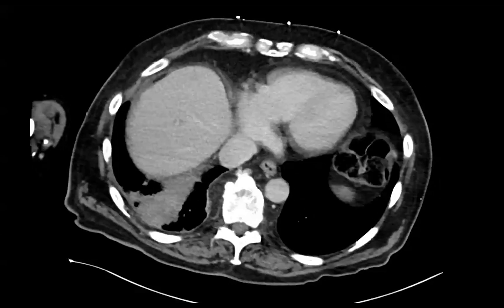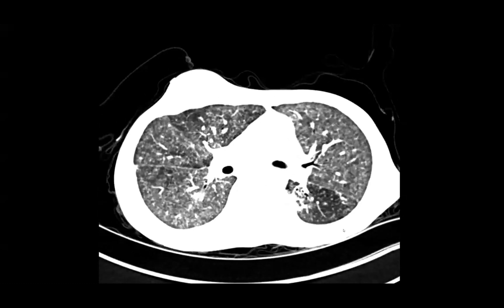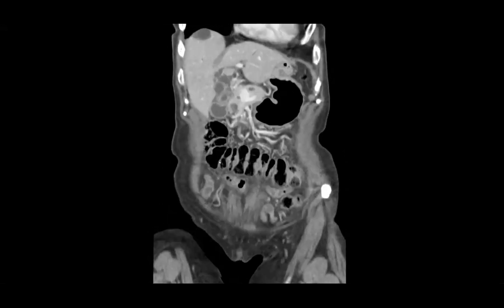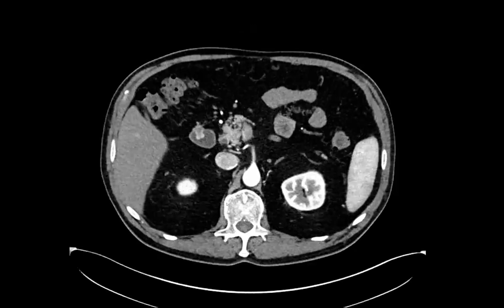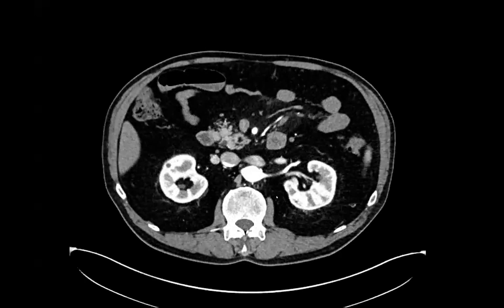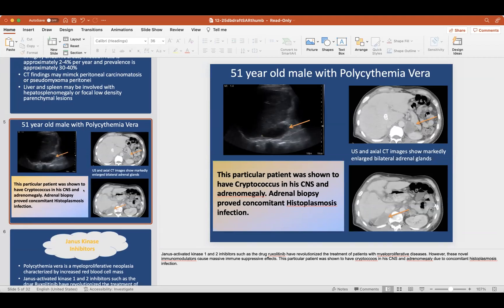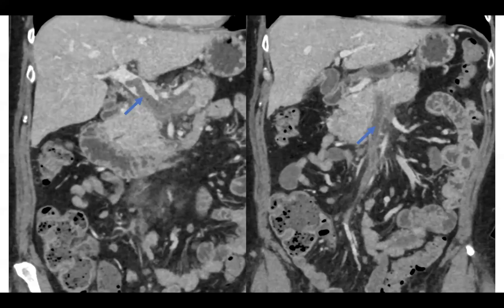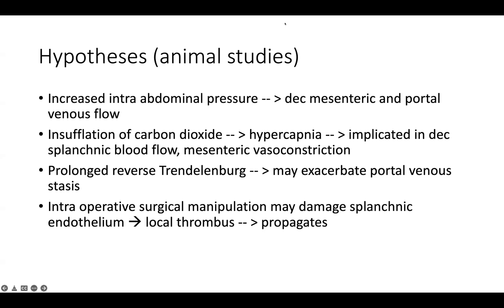Abdominal Case Conference - 7/12/2022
0:00 - Dropped gallstones causing perihepatic and pulmonary abscesses - Dr. Aarti Sekhar
1:05 - Extensive extra-pulmonary coccidiomycosis - fungal infection that hematogenously spreads to lytic bone lesions (this one extending into psoas abscesses) - more common in HIV patients and immunocomprpomised - Dr. Aarti Sekhar
4:25 - Hourglass gallbladder due to a ring of adenomyomatosis in the mid gallbladder - Dr. Aarti Sekhar
6:09 - Duodenal endo/exophytic lesion and liver lesion - what is your differential?  Dr. Aarti Sekhar
10:20 - Companion case of Coccidiomycosis - mimicking peritoneal disease - Dr. Lindsey Negrete
11:53 - Histoplasmosis of the adrenal glands (more common in the Ohio River Valley) - Dr. Lindsey Negrete
13:19 - Pregnant patient with Factor V Liden mutation developing SMV thrombus and bowel ischemia - Dr. Lindsey Negrete
14:13 - Extensive mesenteric thrombosis after laparoscopic appendectomy; discussion of why lap surgery can cause thrombus - Dr. Lindsey Negrete